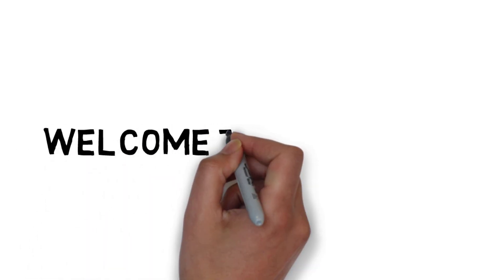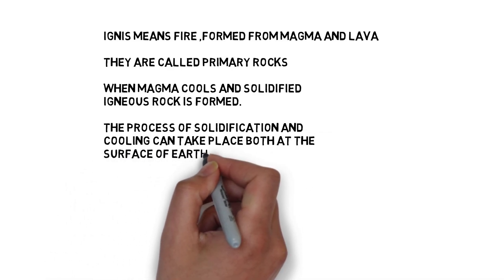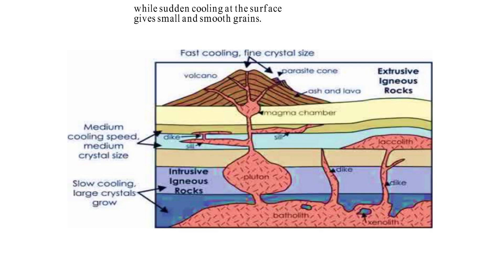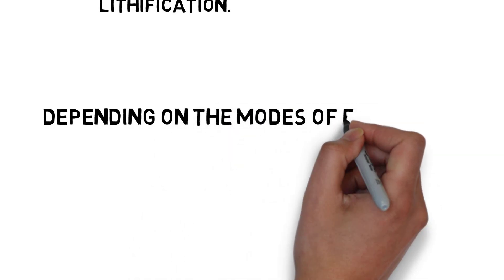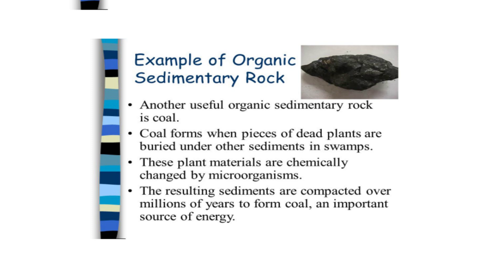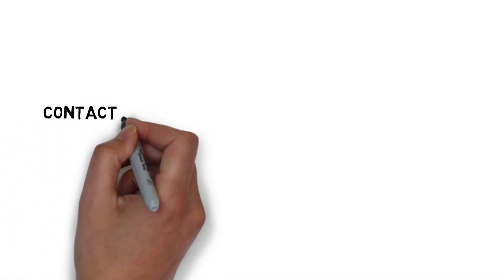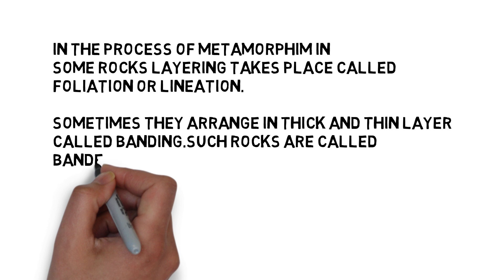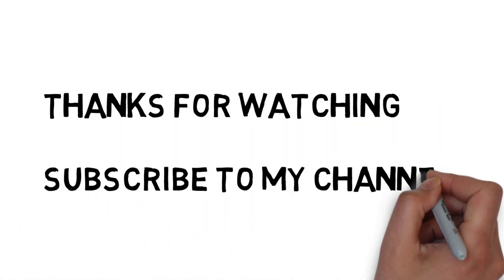Rock Cycle And Types Explained Physical Geography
Physical Geography Topic Rock Types and Rock Cycle explained